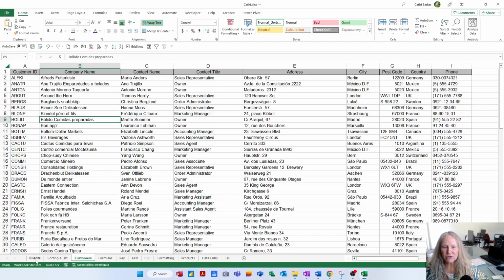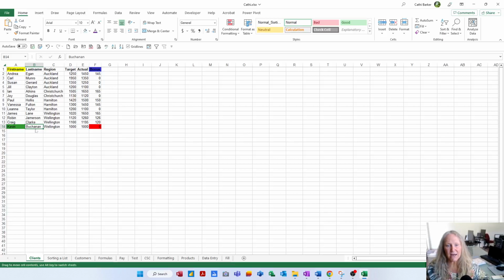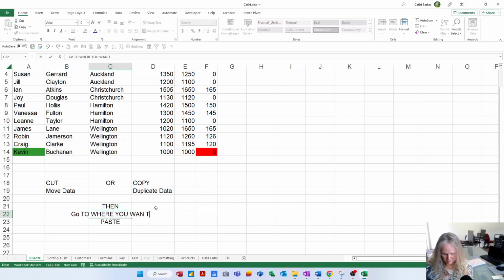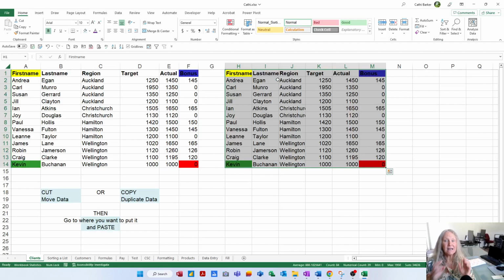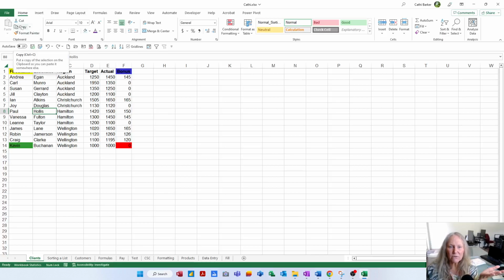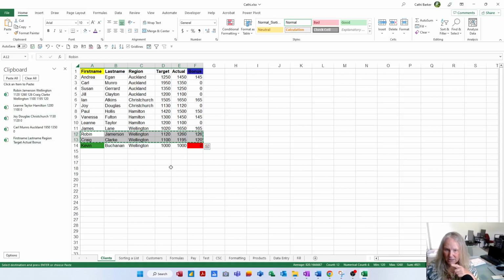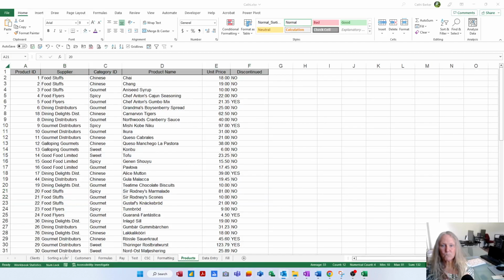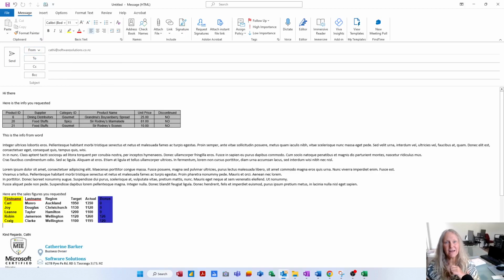MS Excel The Essentials Level 1 - Video 10 Cut Copy Paste (poor refer to new video 10)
In Excel, we often need to move data. So you can select that data and using the Cut command you can cut it out of its current location, and if you go to a new location and press ENTER or paste you will move the data selected to that new location.  If you need to copy, that is duplicate data, select the data, it might be one cell it might be a range of cells, but select it, then click the Copy command, go to a new location and press ENTER or paste.  The Paste command allows you to go to a number of recent locations and press Paste more than once, but ENTER will paste only once.